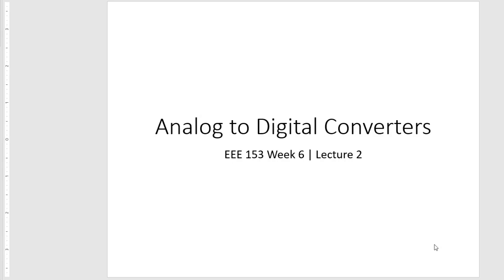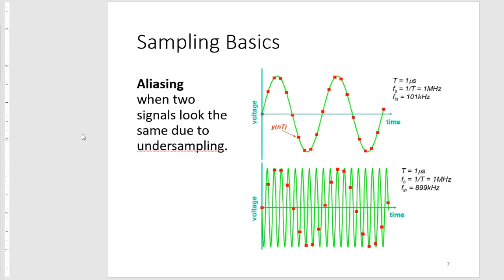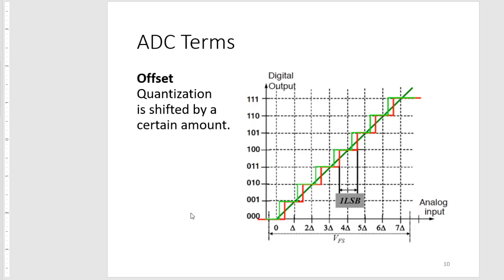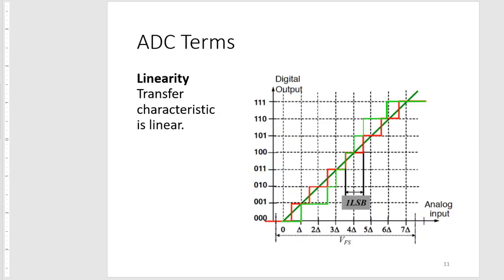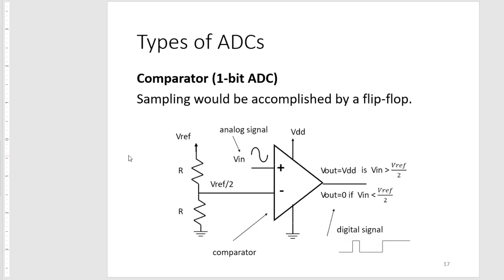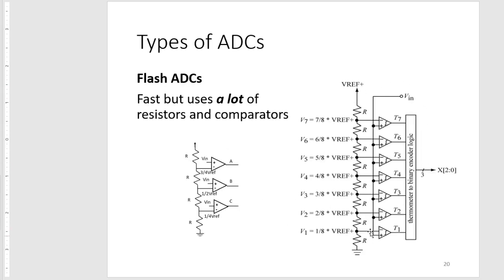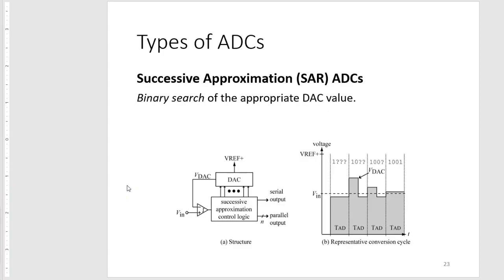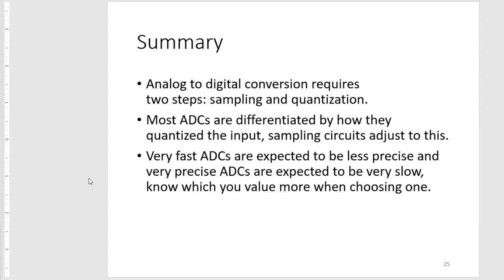EEE153 Week 6 | Analog to Digital Converters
Lecture on how an ADC converts from an analog to digital signal as well as some examples.

Erratum:
11:42 You would need 7 comparators and 8 resistors (I mentioned 8 for both)

For EEE 153: Embedded Systems and Computer Organization I
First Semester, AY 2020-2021